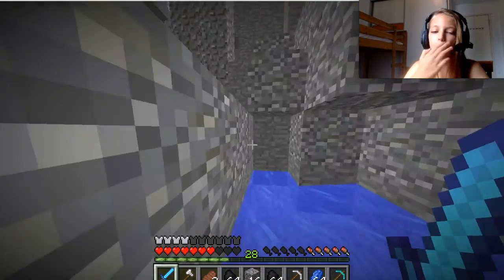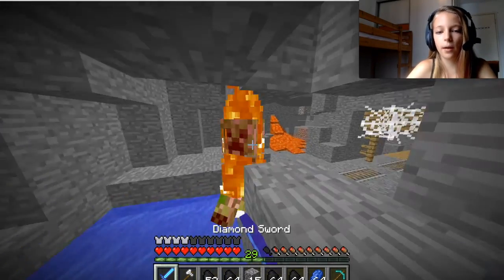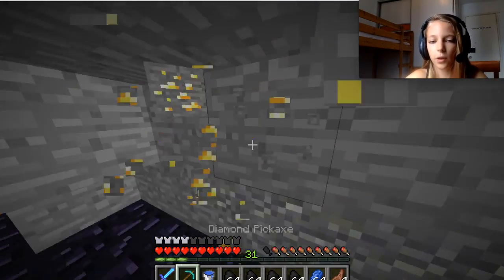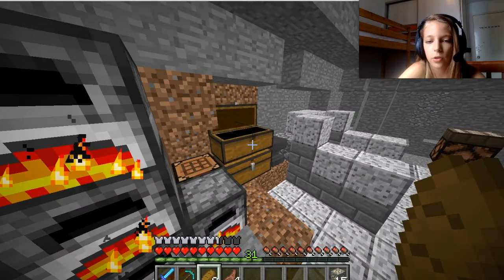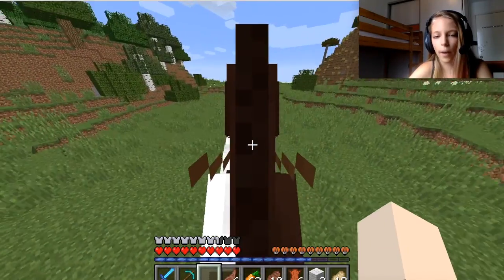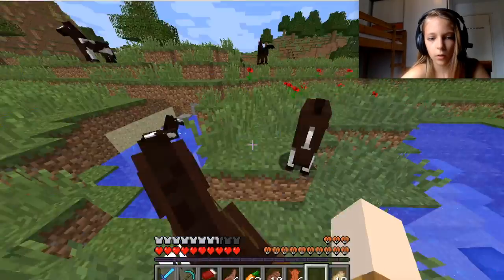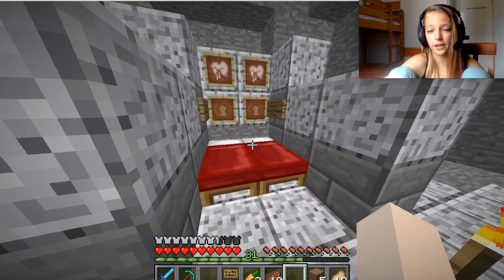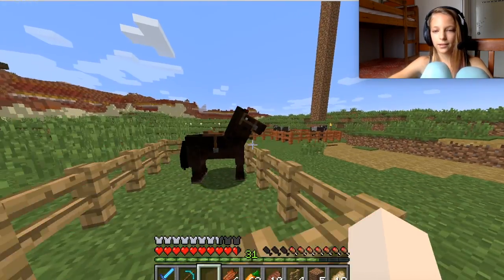OUR NEW FRIEND!! A Builders Series| EP 5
In this episode we go mining, and find a new horse friend!!

#1 for the name Mystic, #2 for the name Sprinkles, #3 for the name Cupcake! These names are for my horse!

Thumbnail made by Wilk Dake.